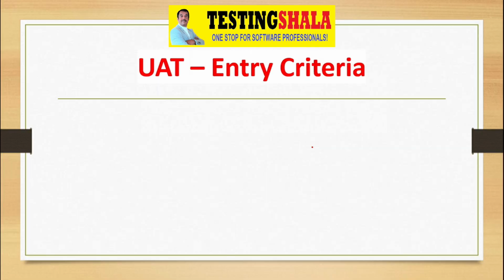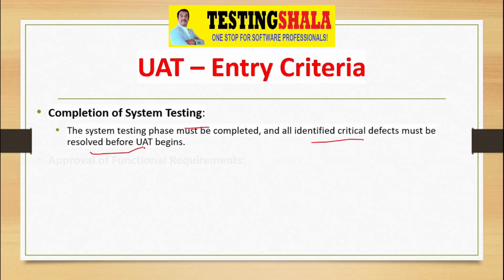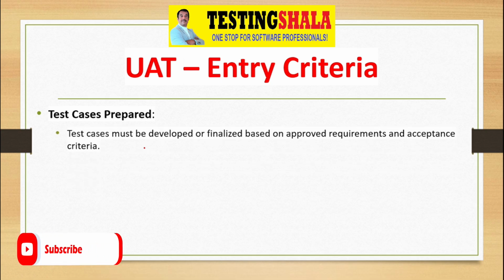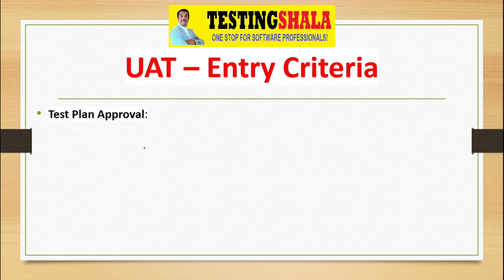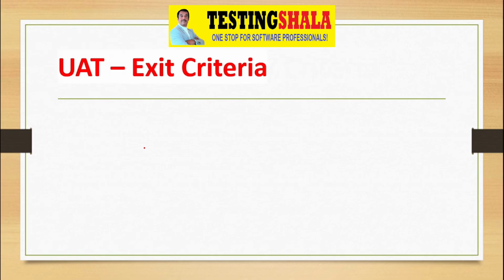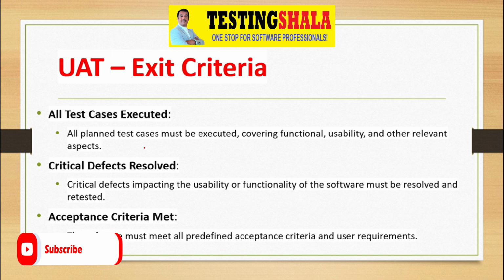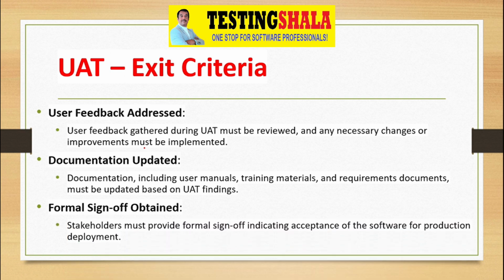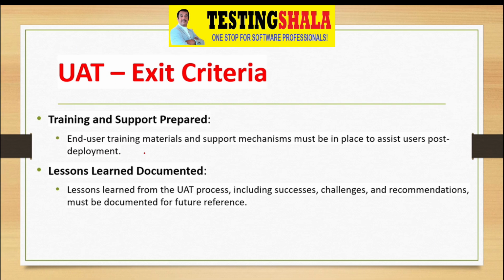user acceptance testing UAT entry and exit criteria | must defined to succeed UAT | testingshala